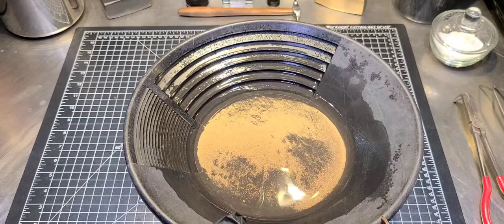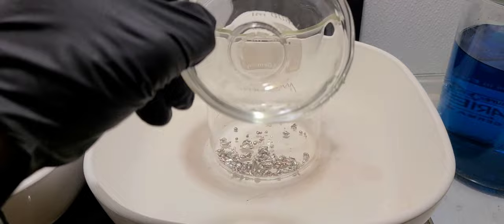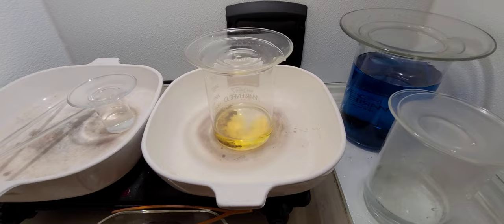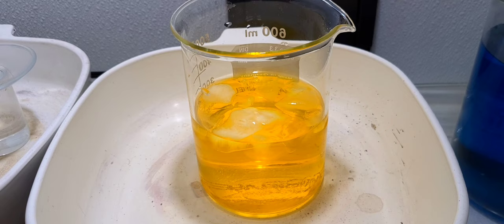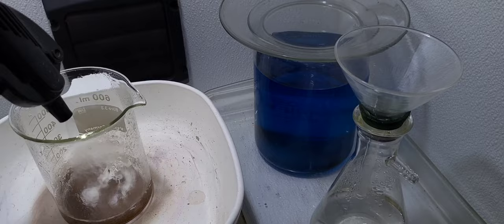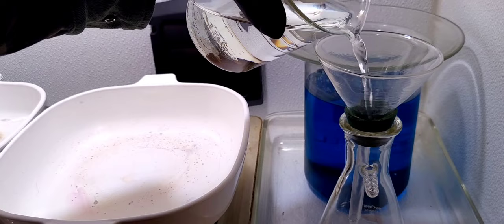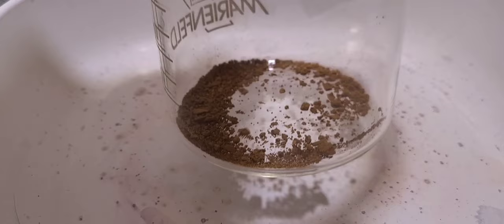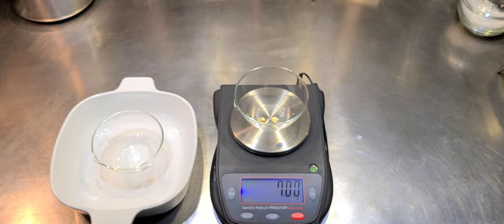Gold Refining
This is a quick run through of refining raw flour gold into .999 fine Pure Gold. Gold panning is so much fun, and you know how addictive it can be to hunt for that gold! If you ever wondered what it would take to process your flour gold... this is for you. Thanks for joining me in the Lab!

Follow Lithic on...